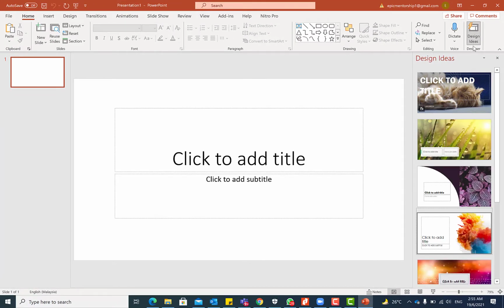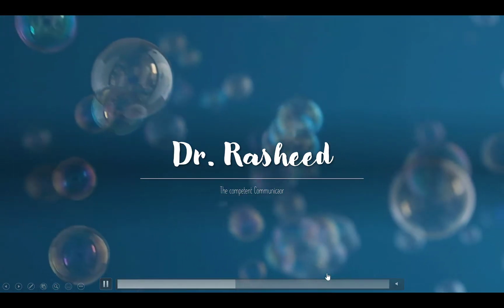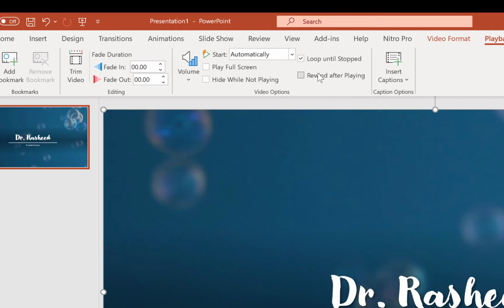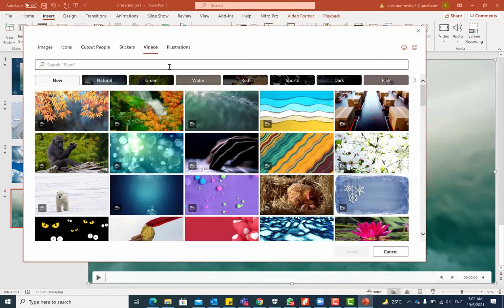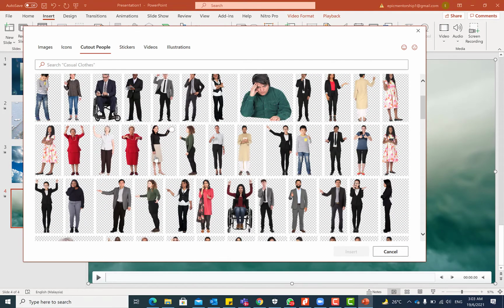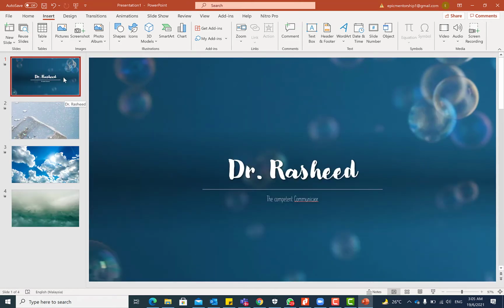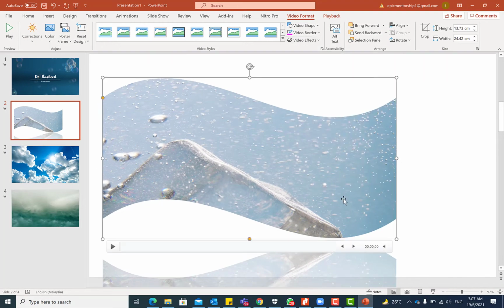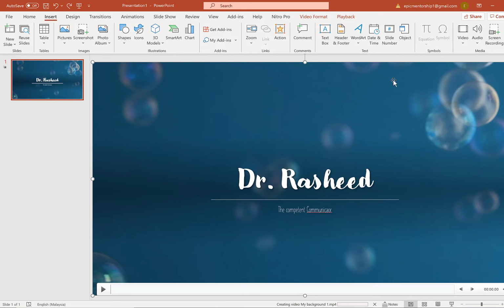How to add Video Background in PowerPoint [2021]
In this step-by-step video tutorial, you will learn how you can add a video background to your Microsoft PowerPoint presentation. Video backgrounds play automatically and loop in the background, adding a very nice effect that is sure to impress your audience. In the end, I show you how to insert your video into a shape and you can use it for your zoom meeting, Microsoft team etc. To add a video background to your presentation, you need a Microsoft 365 subscription to use the feature correctly.